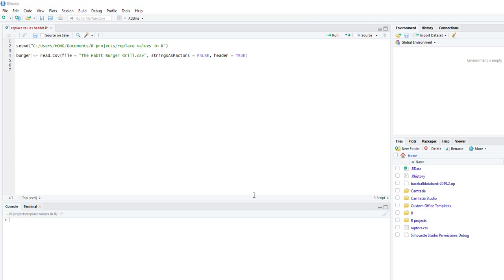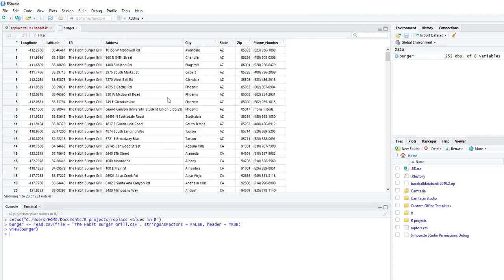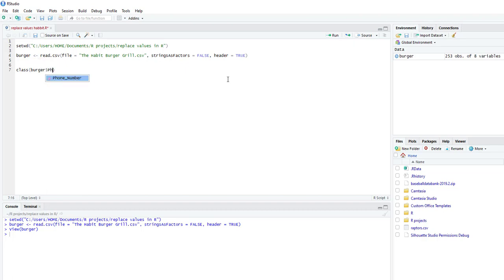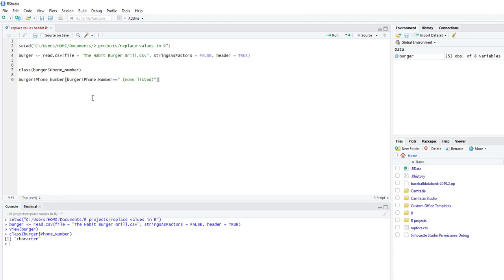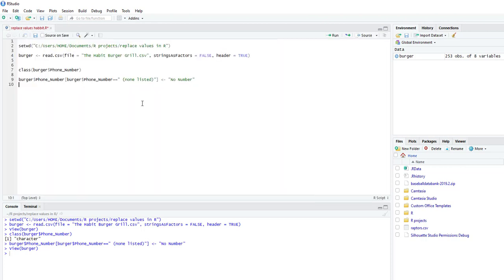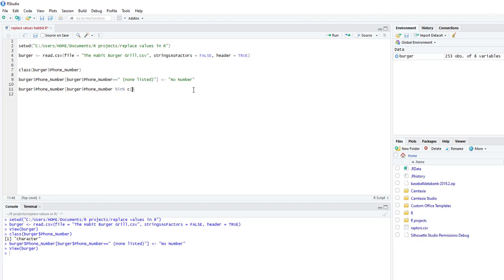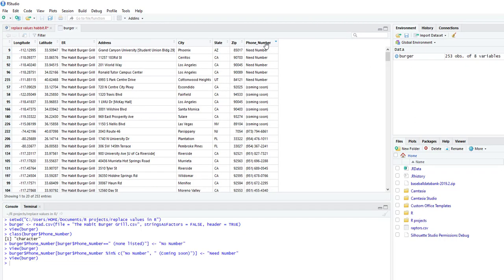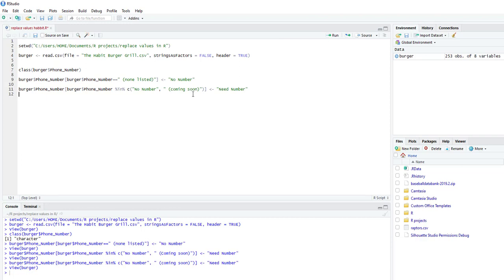Learning R: 21 How to replace single and multiple values in R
This video shows you how to replace singe values and  multiple values in R.  I used RStudio for this video and only base package functions.